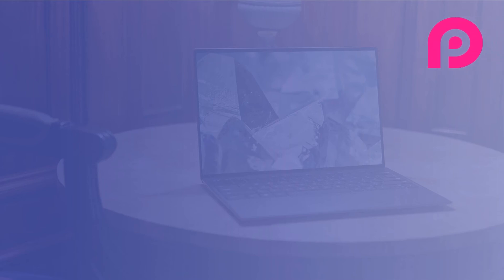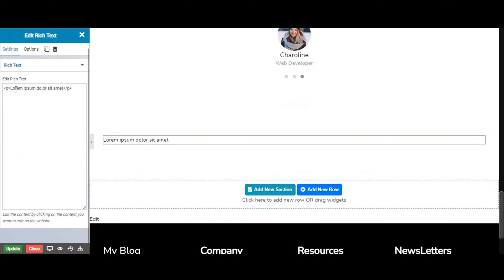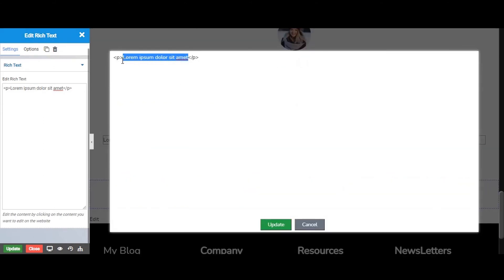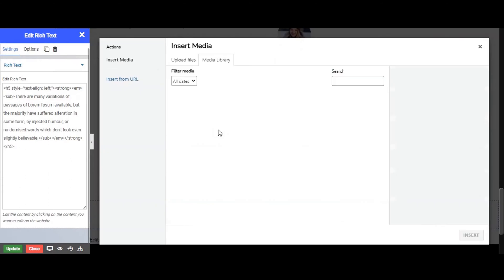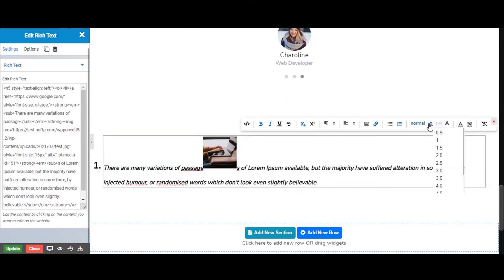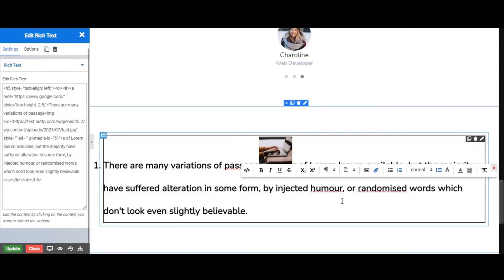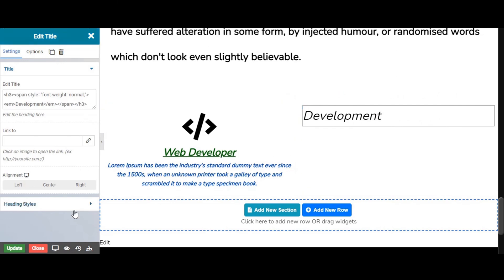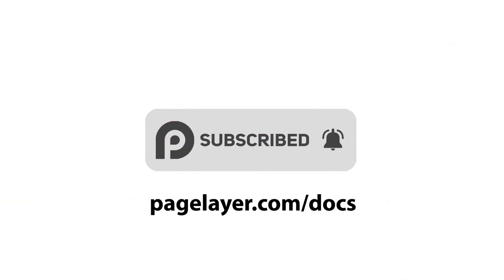How to use all new Pen-Editor in pagelayer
In this video, we will show you how to use the all new pen-editor in the Pagelayer builder for WordPress.

Stuck with an issue?